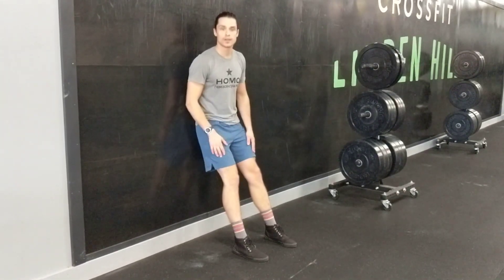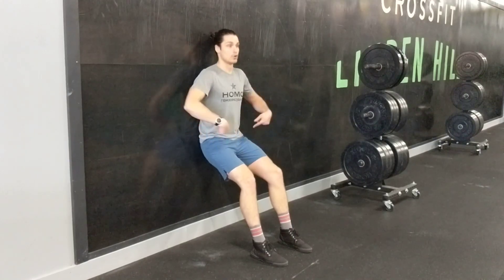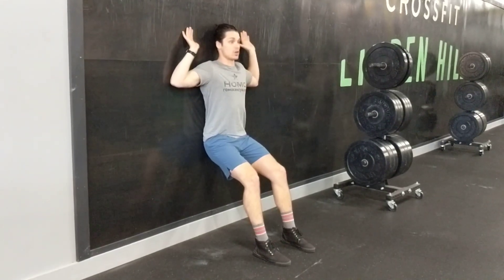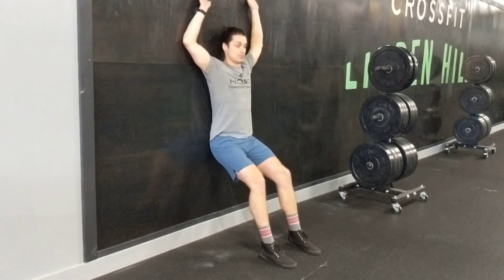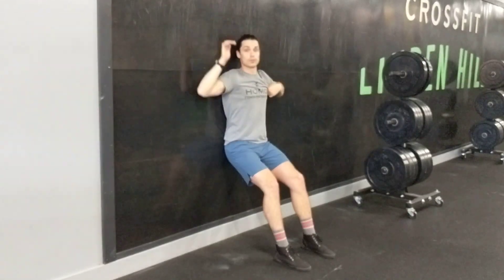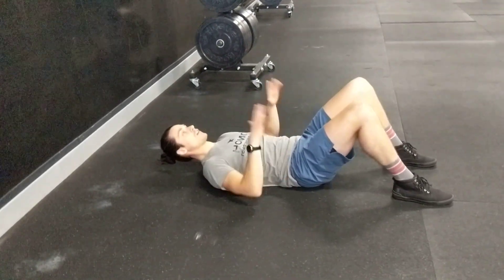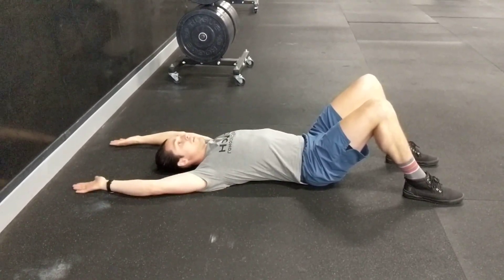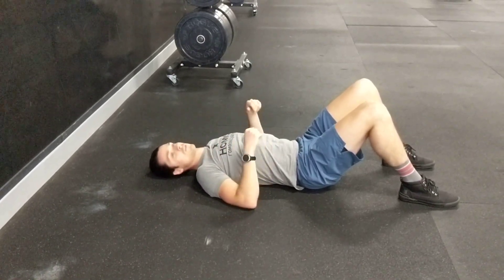Shoulder wall sit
Place feet in front of you and push lower back into the wall. Then press your shoulder, elbow, and wrist joints into the wall at your sides and slowly raise them till they are overhead. Come back down to your sides and repeat.